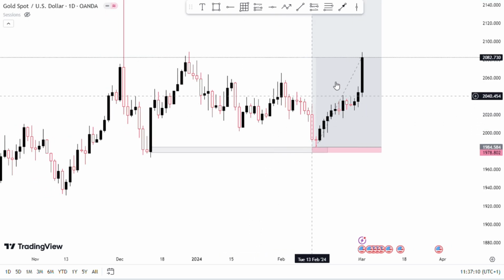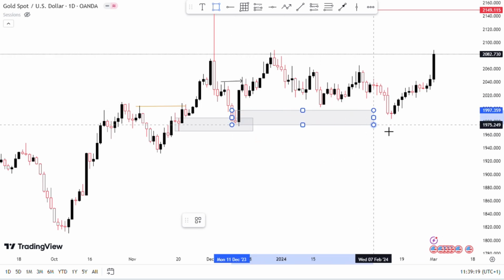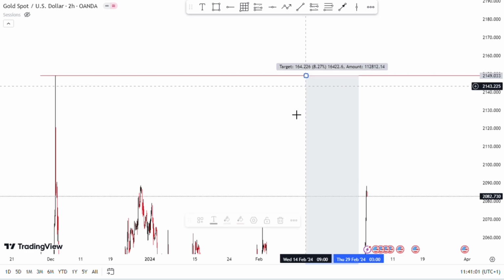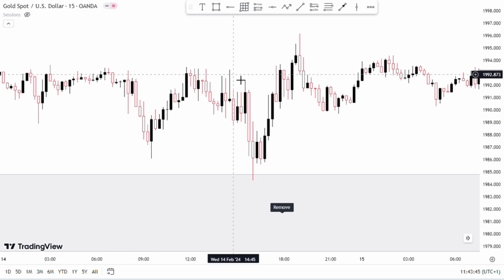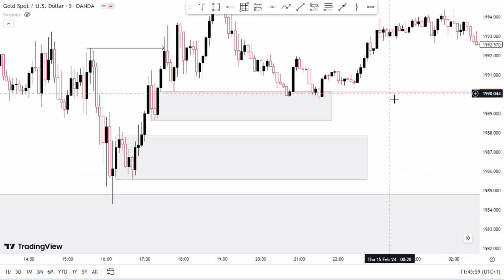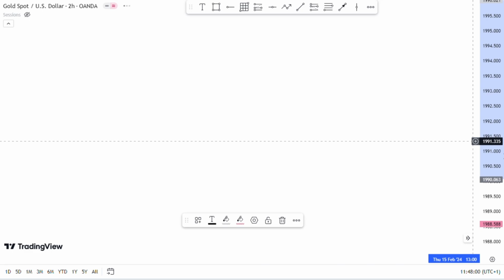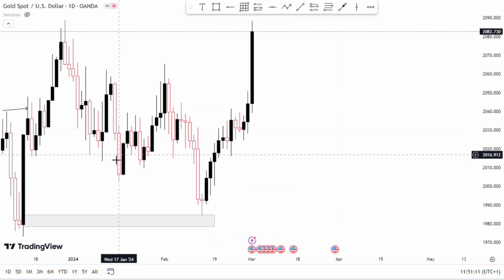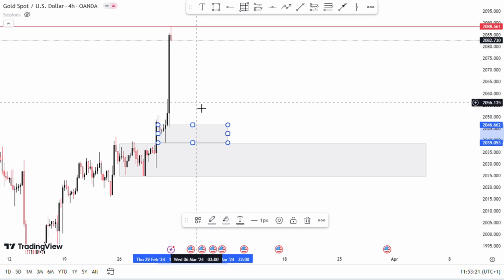Gold Trading Strategy | XAUUSD FORECAST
This video contains the best approach to gold set up and how to catch huge ratio trading GOLD